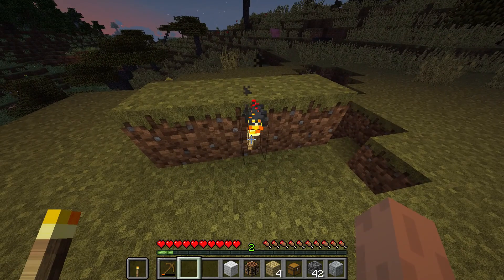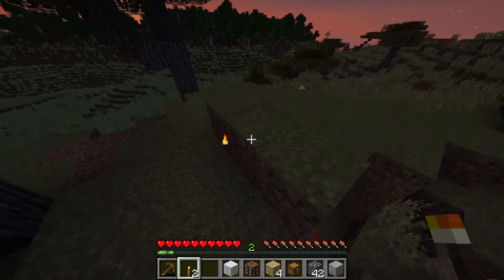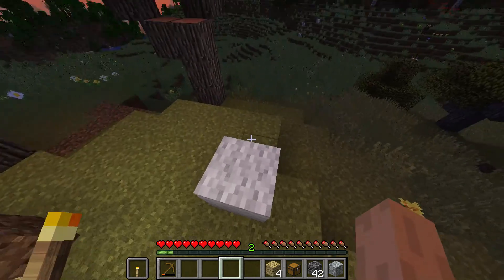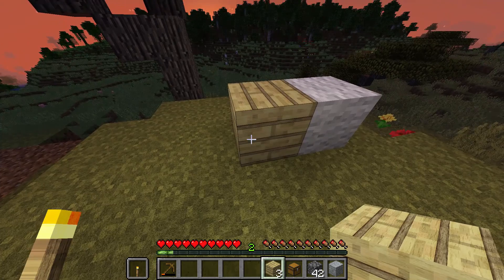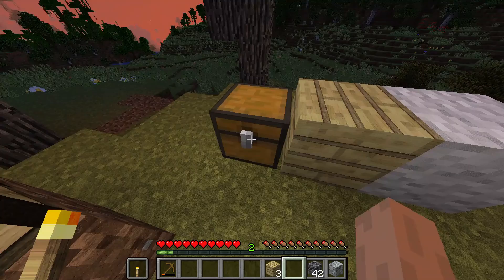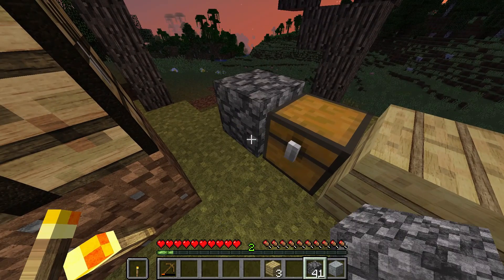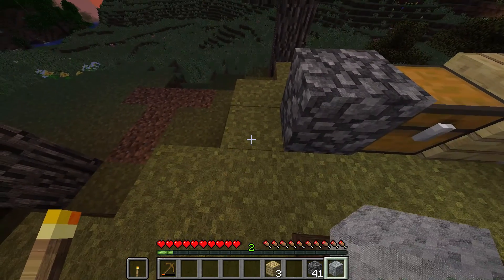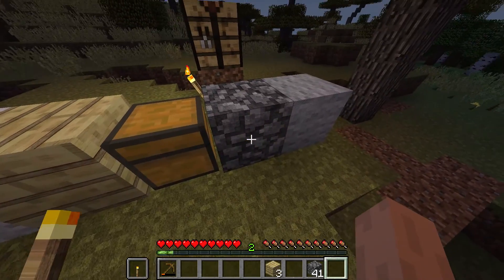MINECRAFT JAVA EDITION 3D COMPARES @LOGMOBO l minecraft java edition in telugu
so guys you want minecraft java edition survival series
and make sure ask in  comments guys.

and minecraft java and minecraft pe videos on my

and watch my all video guys